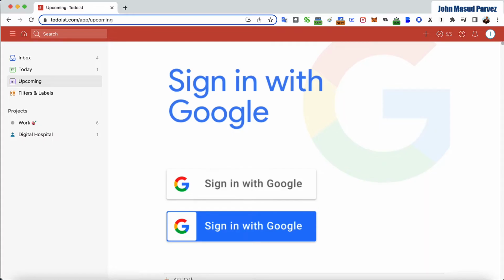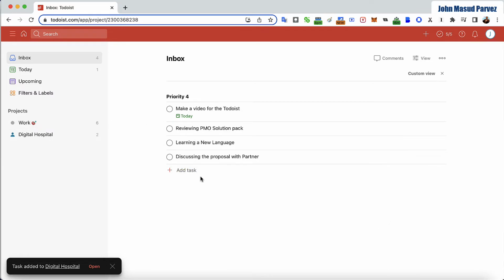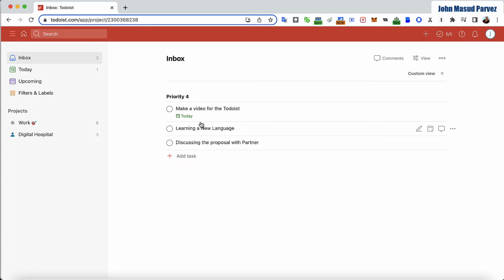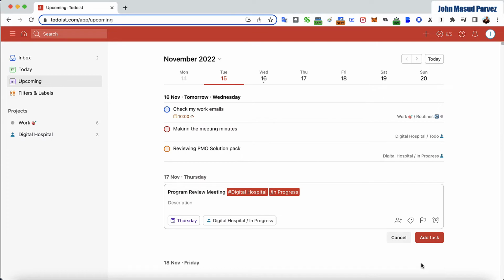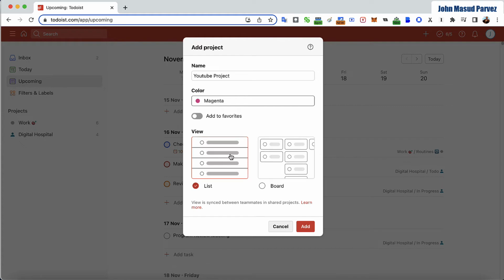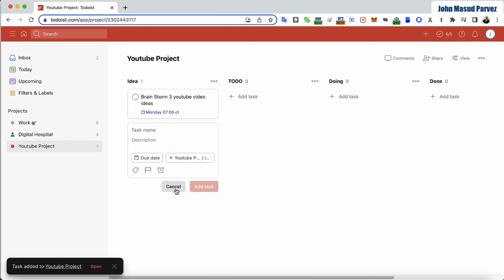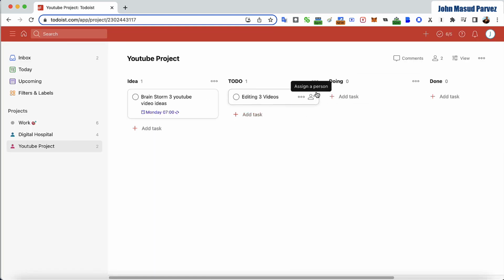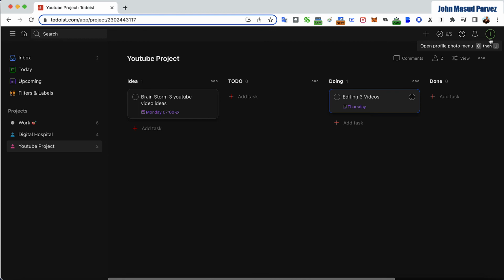How I use todoist for task and project management